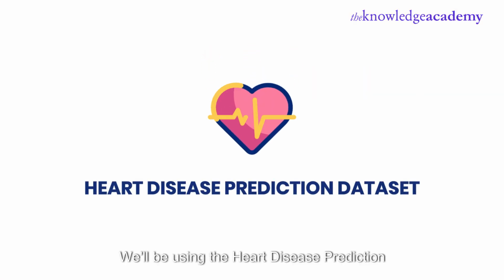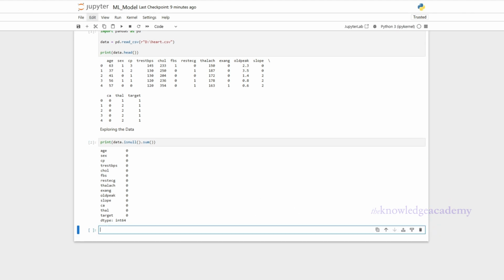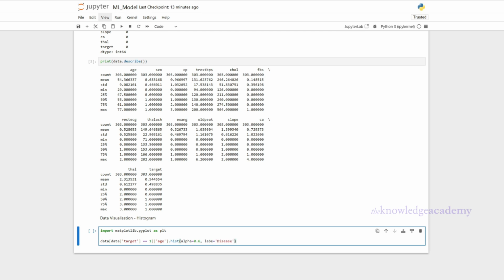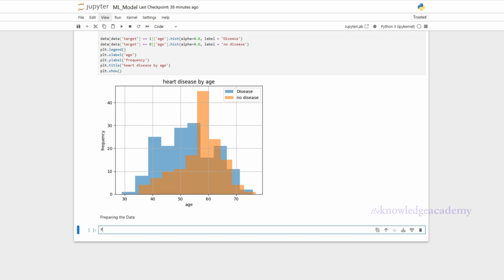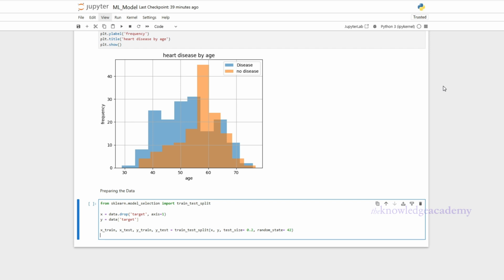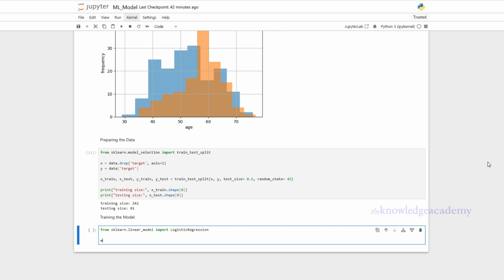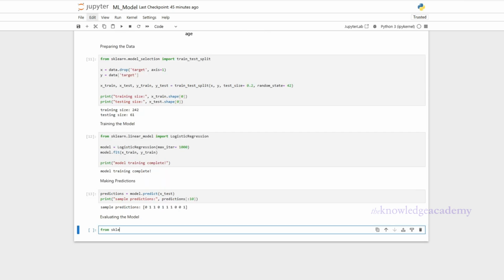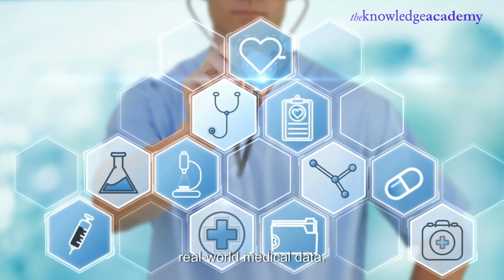Build Your First Machine Learning Model Under 10 Min! | Heart Disease Prediction Using ML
In this video on "Build Your First Machine Learning Model Under 10 Min! | Heart Disease Prediction Using ML", we’ll walk you through a beginner-friendly machine learning project where you’ll build a model to predict heart disease using real-world data. No prior experience required — just follow along step-by-step!

This video on "Heart Disease Prediction Using ML" covers:

00:00 Introduction
00:26 Setting Up Your Environment
00:52 Launching Jupyter and Getting Started with Code
07:52 Conclusion

How to prepare your dataset for machine learning?
Learn how to clean, explore, and split the heart disease dataset for training and testing your model.

Which ML algorithm works best for heart disease prediction?
We’ll guide you through implementing logistic regression and comparing model performance with other algorithms.

How to evaluate your ML model’s accuracy?
Understand key evaluation metrics like accuracy, confusion matrix, and precision-recall to assess model performance.

By the end of this tutorial, you’ll have built and tested your first end-to-end machine learning model using Python and Scikit-learn — all under 10 minutes!

🔑 Key Features:
✅ Hands-on Project-Based Learning
✅ Step-by-Step ML Workflow
✅ Use of Real Healthcare Dataset
✅ Easy-to-Follow Python Code
✅ Scikit-learn and Pandas for ML Implementation
✅ Ideal for ML Beginners and Data Science Learners

About The Knowledge Academy:
High Success Rate: Accomplish your goals with our 98% pass rate
Industry Accredited: Learn with confidence, accredited by PeopleCert, PMI
Worldwide Centres: Access top-tier learning in 195 countries
Excellence Acknowledged: Recognised by The Times and PWC for our commitment
Wide Partnerships: Benefit from our extensive network of 3000+ organisations
Flexible Learning: Explore diverse training methods tailored to your needs